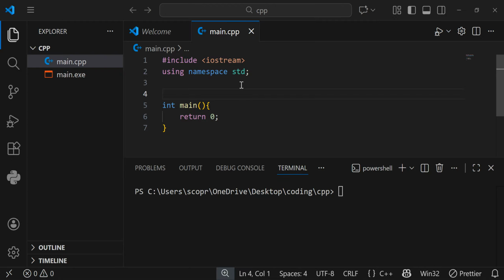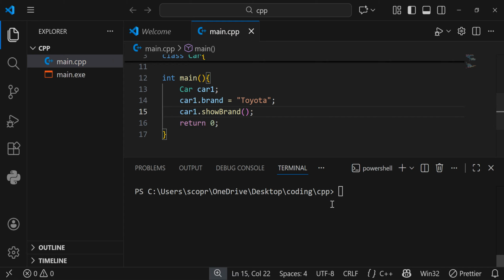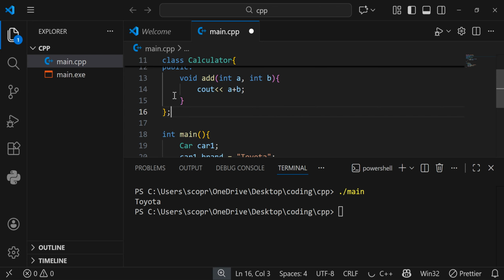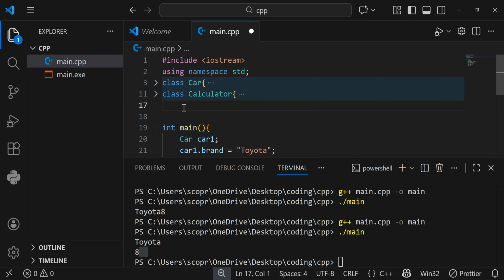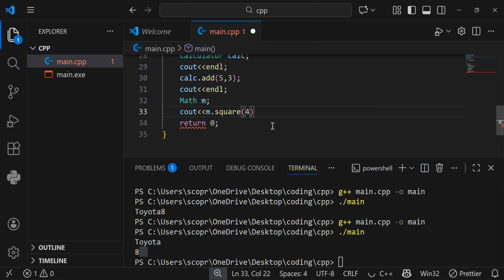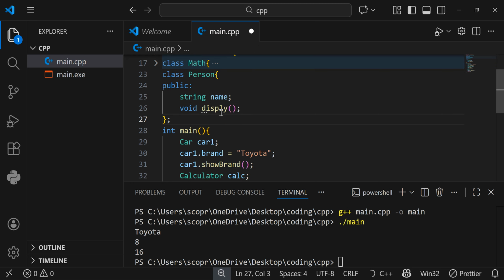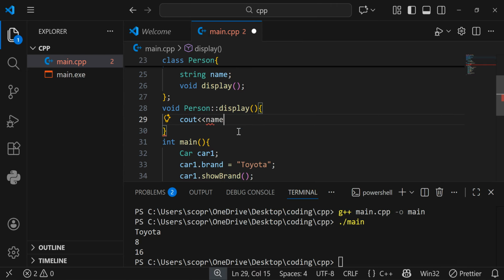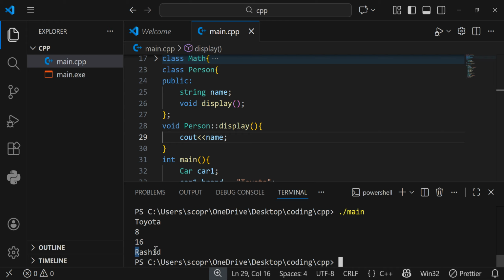C++ Course:Class Methods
This video is part of the C++ programming course and focuses on class methods in C++, which define the behavior of objects. Methods are functions that belong to a class and are used to operate on the data stored within an object.

The lesson explains how class methods are declared and defined, how they interact with class data, and how they help organize code logically. Understanding class methods is essential for writing clean, modular, and object-oriented C++ programs.

This topic builds on earlier lessons about classes and objects and prepares you for more advanced object-oriented programming concepts.